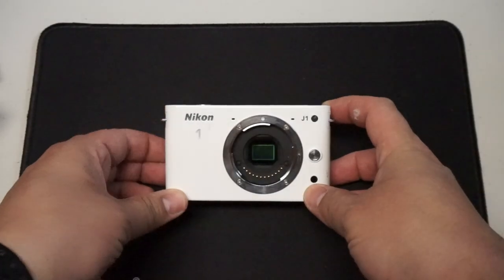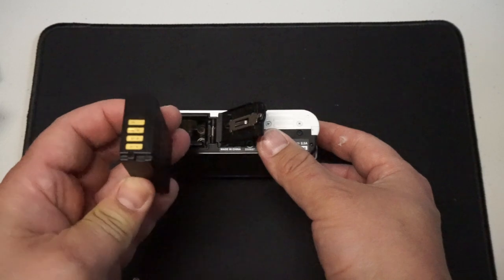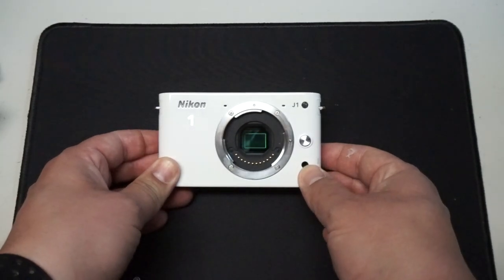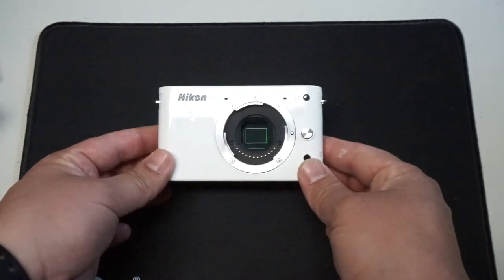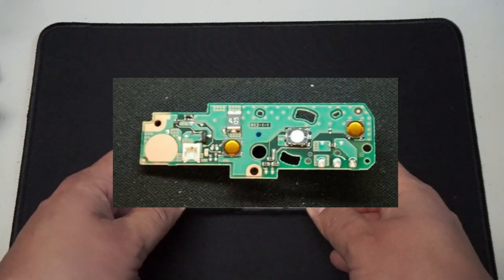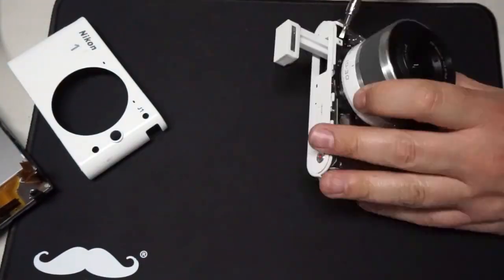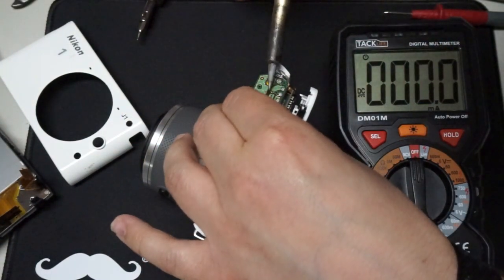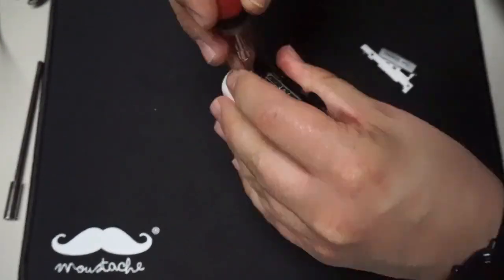Repairing a Nikon 1 J1 Camera That Won't Turn On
Picked this Nikon 1 J1 ILC mirrorless camera up at a thrift store a while ago for around $10. Lens was busted, and camera wouldn't turn on.

Thought it was a dead battery, but nope.

Turns out it's a common problem, and everybody says to replace the 'power board', but considering the cost (2-3X the $10 I paid for the camera), I wanted to see if I could fix it.

Turned out to be a very simple fix!